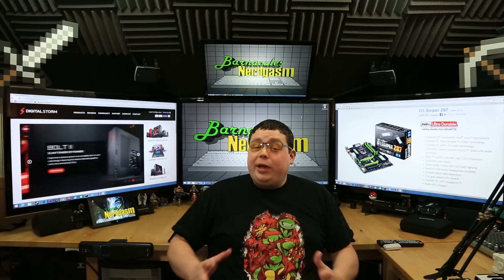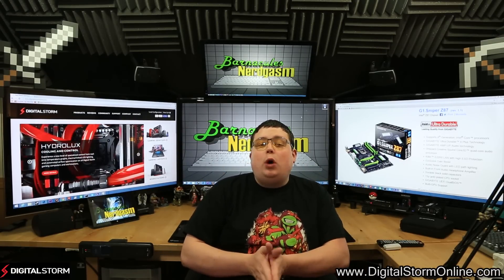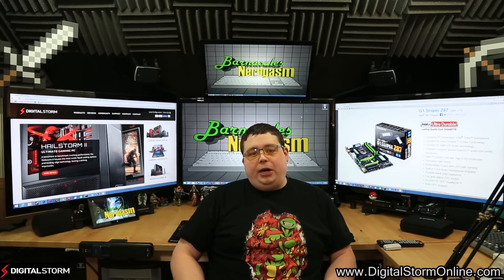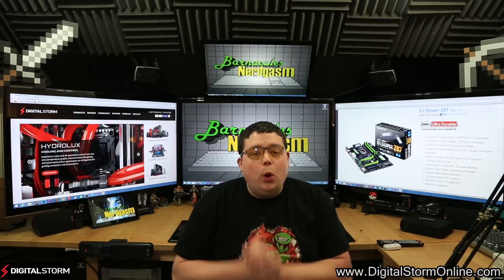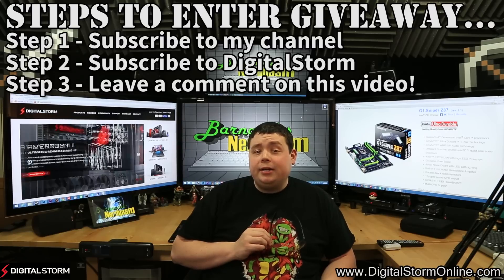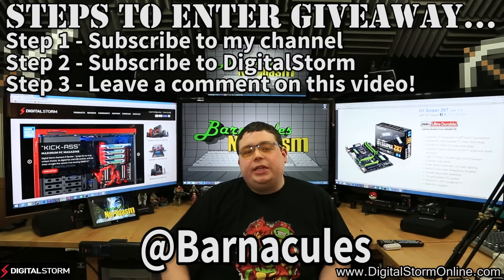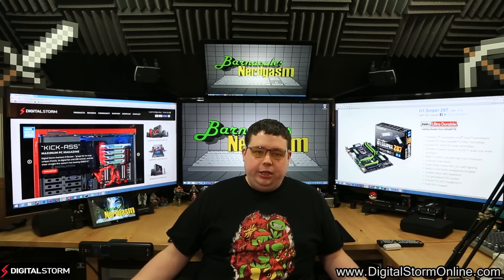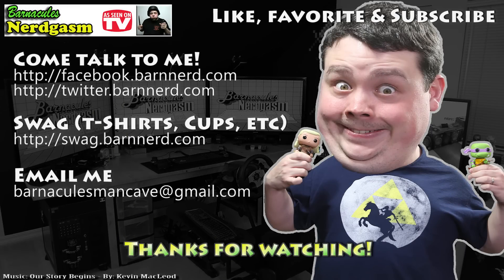Free Gigabyte G1 Killer Sniper Motherboard Giveaway w/ Digital Storm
Did you know I've made over 800+ other videos on YouTube?

Like my shirt? It came from a Nerd Block @

Q) Is this contest international
A) Yes

Q) When will the contest end
A) June 2nd

Q) How will the winner be announced
A) By direct message on YouTube followed by a Twitter post on @Barnacules and @DigitalStormPC (Might want to follow them...)

Q) How long do I have to respond after giveaway ends
A) 72 hours from the announcement is the cutoff before another winner will be picked

Q) Will this motherboard fit in my Macintosh?
A) Sure... If you stomp on it hard enough... :P

I have a lot of technology videos so if you consider yourself a Nerd or a Geek I have something for you on my channel!

18Su2PV63BabMZWwYEhgXC8obK1XBVveCp